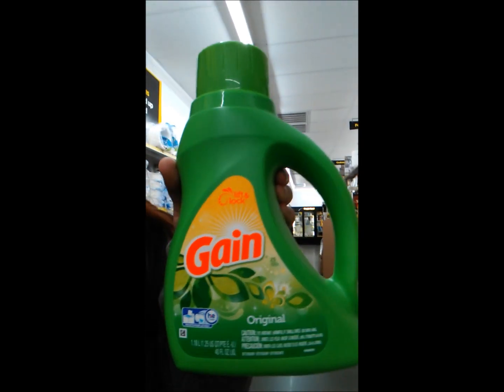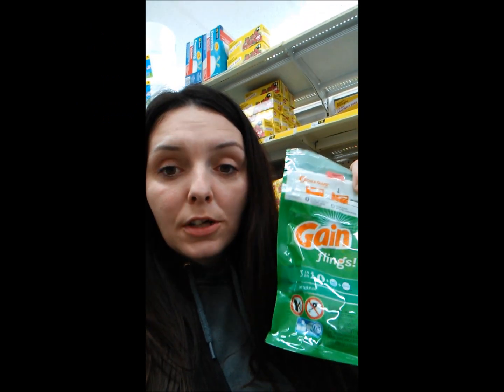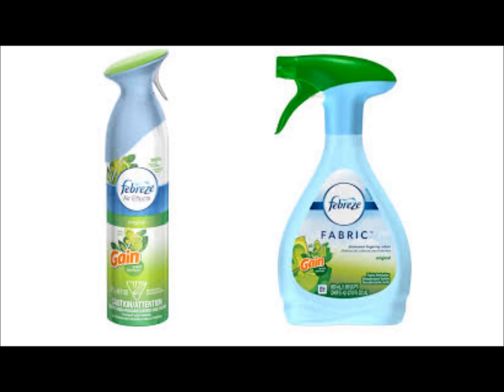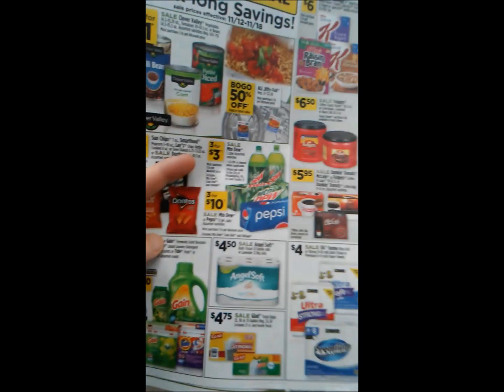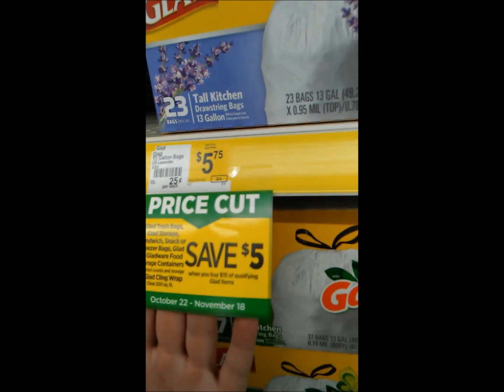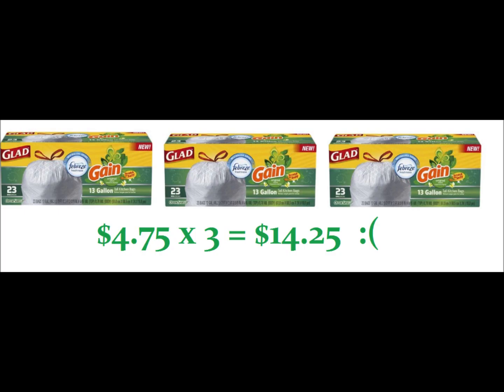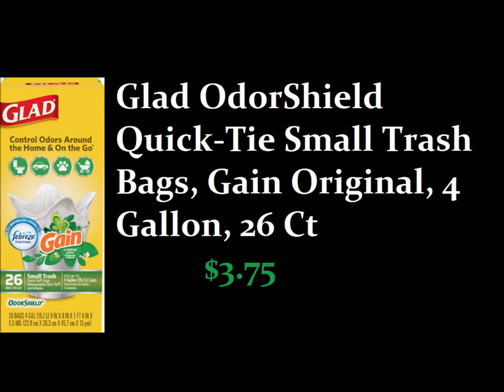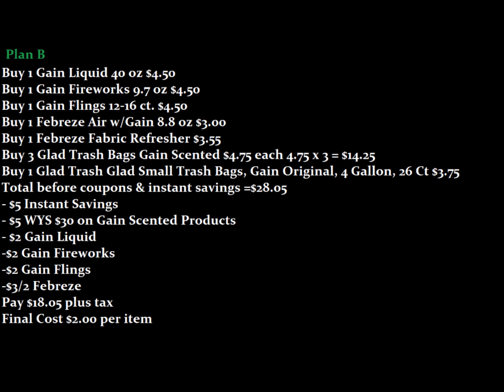DEAD DEAL :( Easy Breakdown $5 off $30 Gain & $5 off $25 Dollar General Scenario's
I did a super easy in store breakdown for the $5 off $30 Gain Digital coupon and the $5 off $25 coupon at Dollar General. I give you 2 scenarios in this video encase your store is out of some items. Remember the Glad Trash Bag Instant savings ends today, Saturday November 18th.

How to use the $5 off $25 and the $5 off $30 Gain Coupons together at Dollar General:

Dollar General
Rite Aid
Walgreen's
CVS
Walmart
Kroger